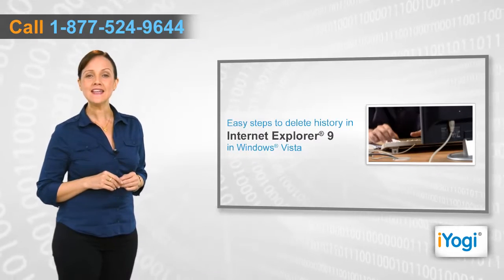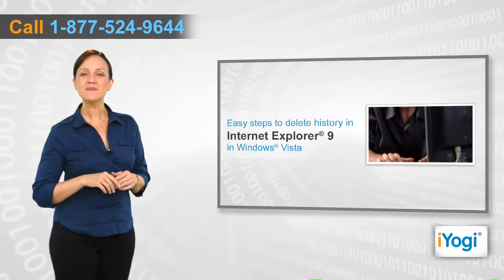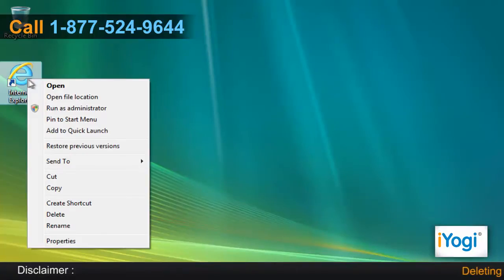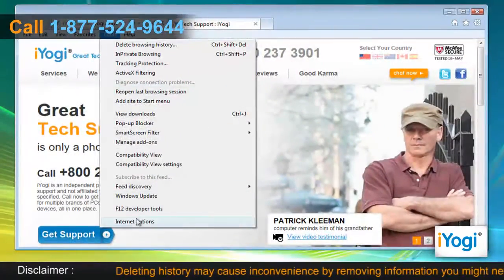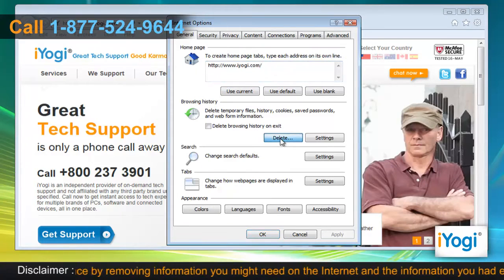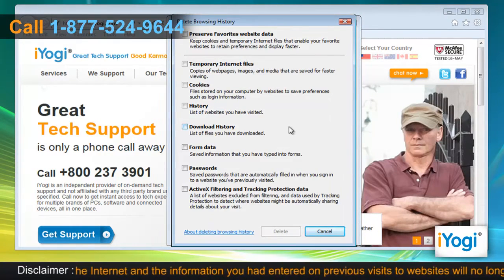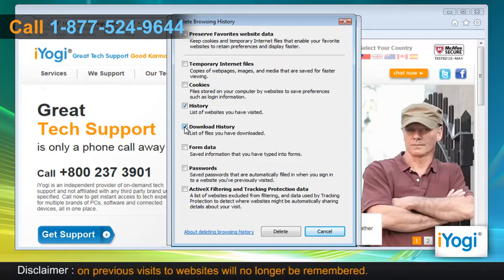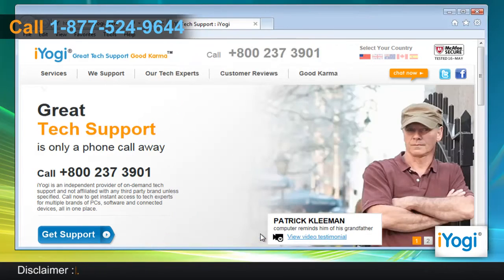How to delete history in Internet Explorer® 9 in Windows® Vista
Are you trying to delete history in Internet Explorer® 9 in Windows® Vista-based computer? Follow the steps shown in the video